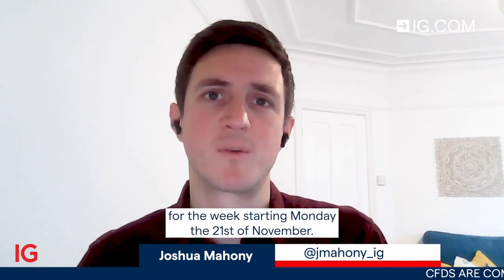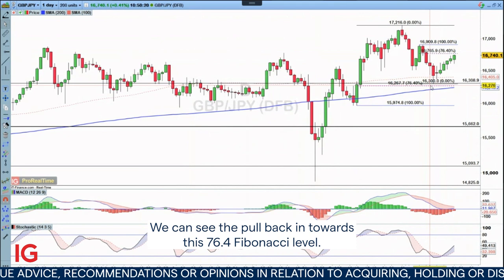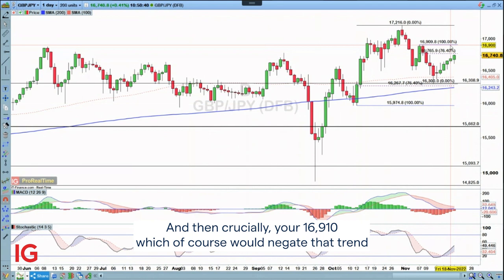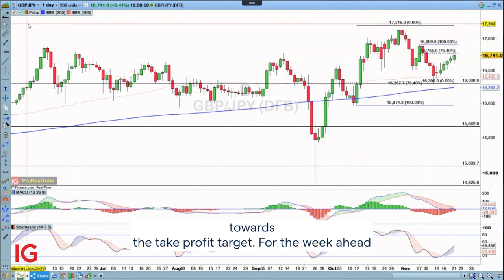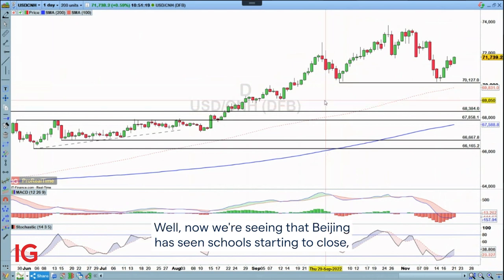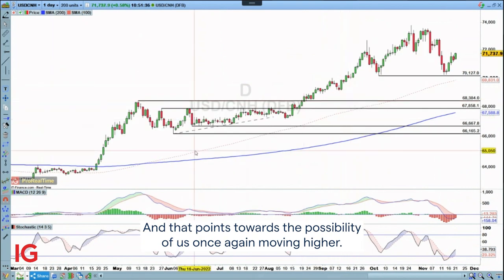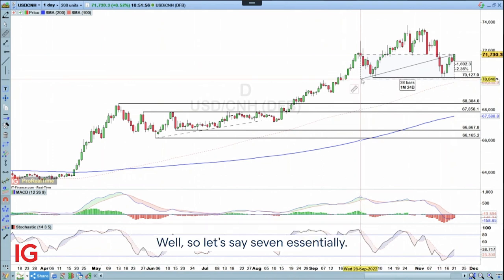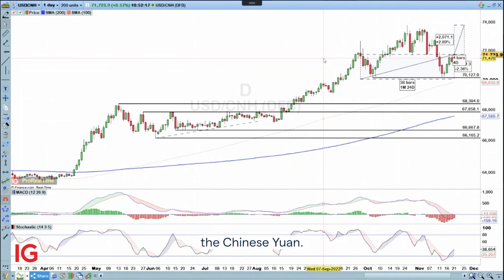Trade of the Week – 21/11/22: long USD/CNH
In this week’s Trade of the Week, IG senior market analyst Josh Mahony looks to go long USD/CNH with a stop-loss at 7.000 and a take-profit at 7.380.

He also looks at last week’s trade, which was long GBP/JPY.